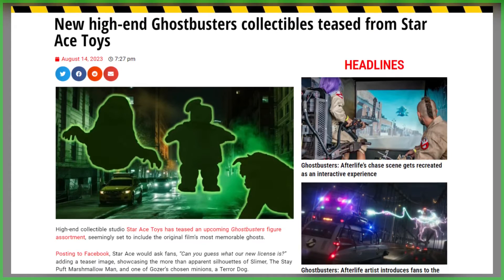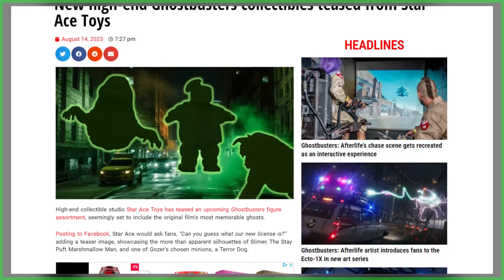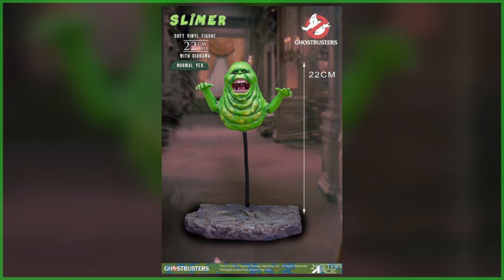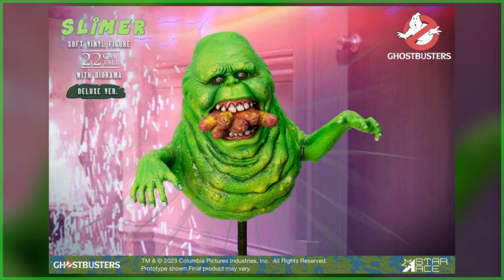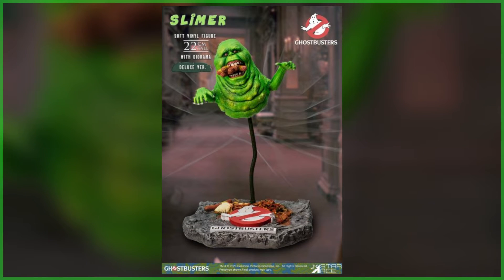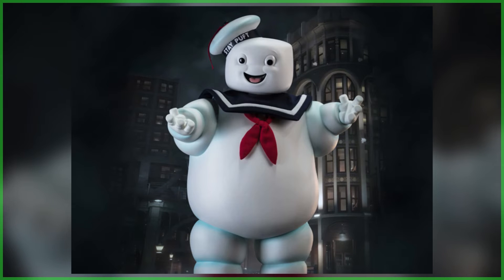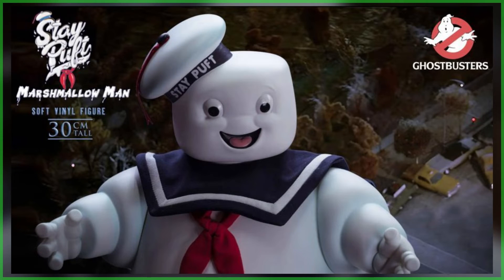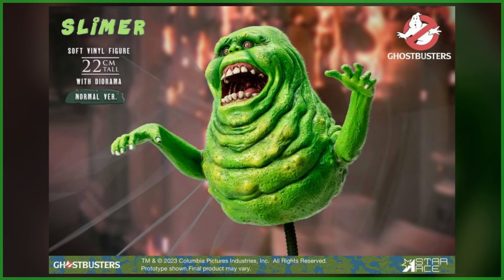Pre-orders launch for new Ghostbusters Slimer figure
SEND GHOSTBUSTERS NEWS FAN MAIL:
Ghostbusters News
PMB #228
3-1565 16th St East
Owen Sound, ON N4K 5N3
Canada